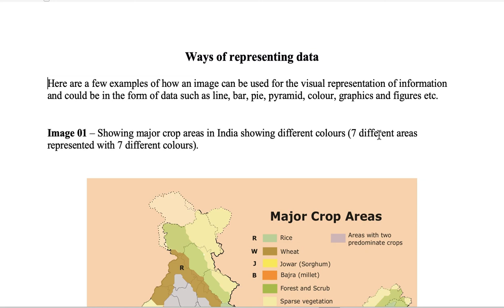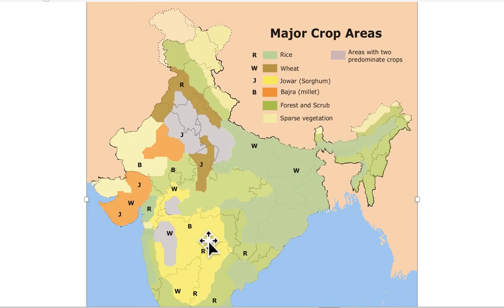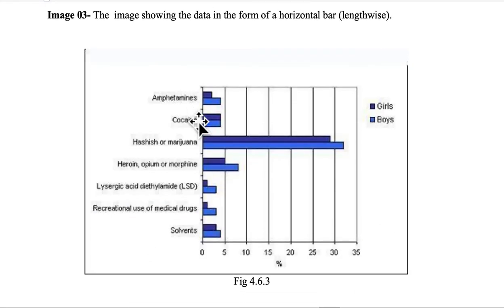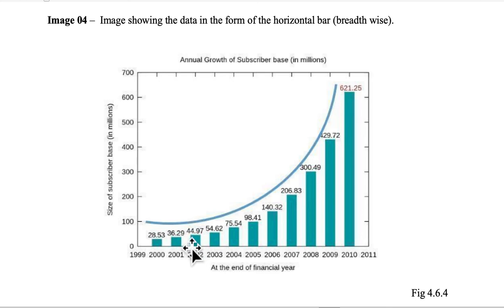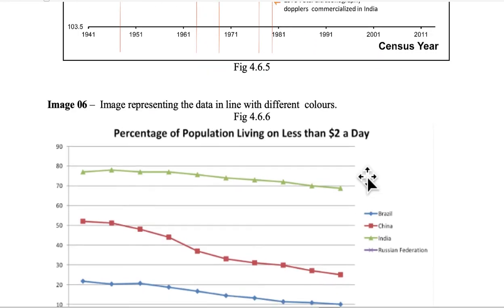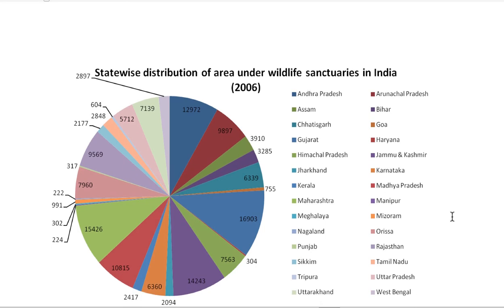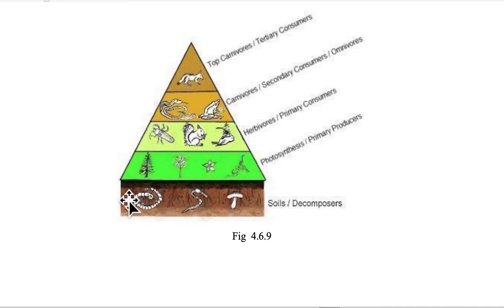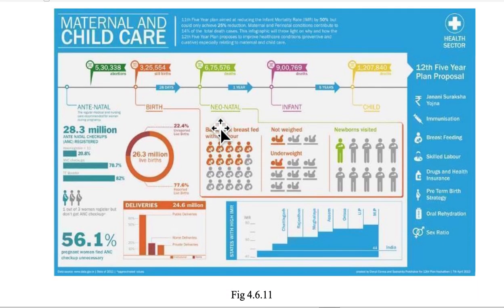Ways of representing data